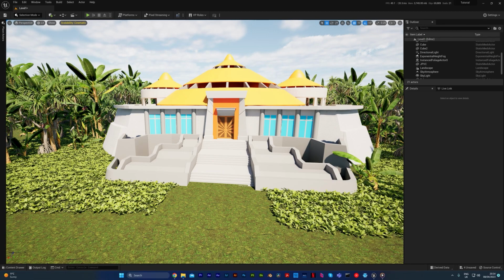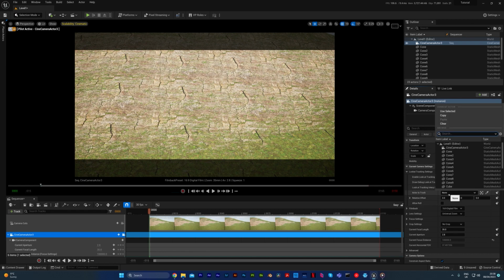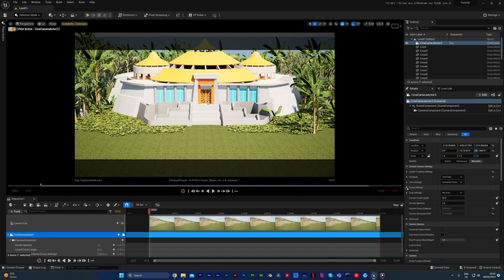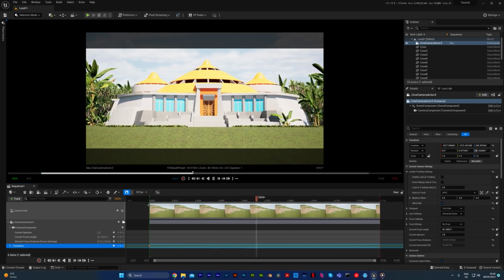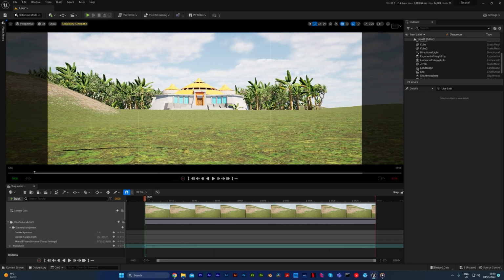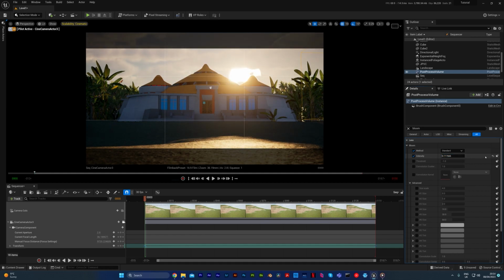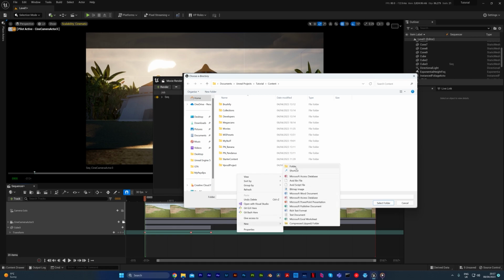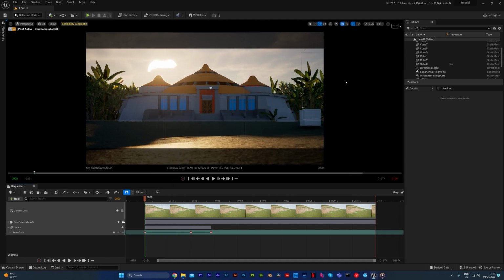Unreal Engine 5 - Episode 10: Camera and Rendering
In this episode, we look at how to create a camera and sequence as well as how to render our film inside Unreal Engine.